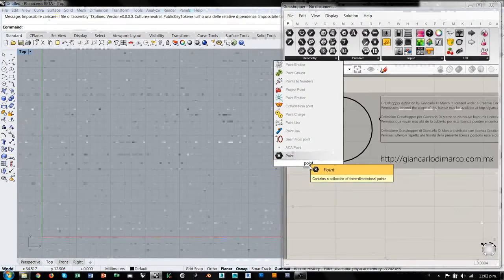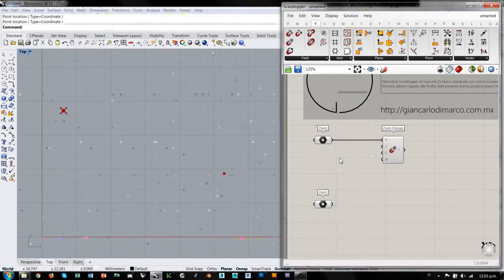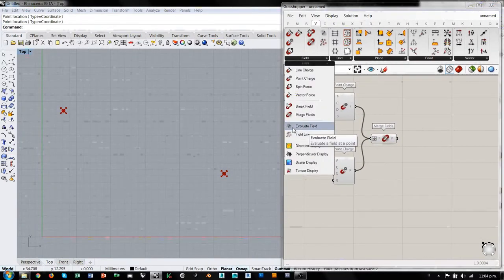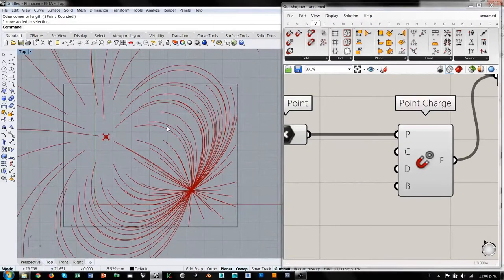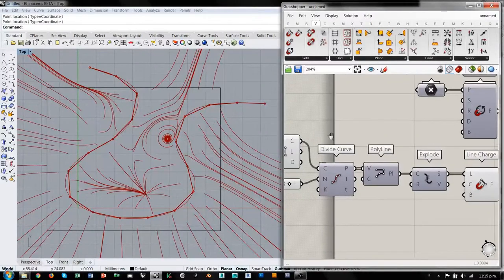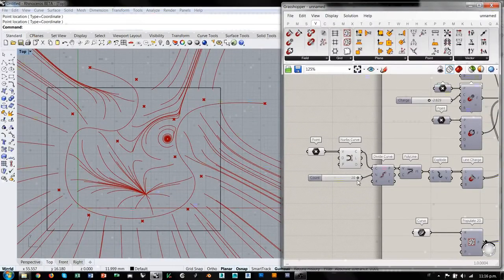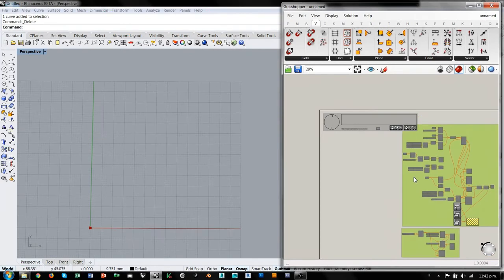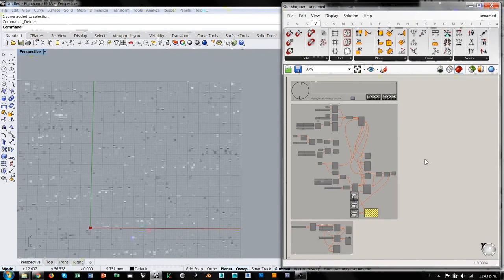Grasshopper Tutorial - Campos de fuerza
PD: una disculpa por la calidad, todavía estoy ajustando algunas cosas :)